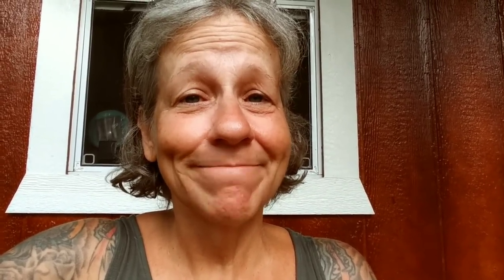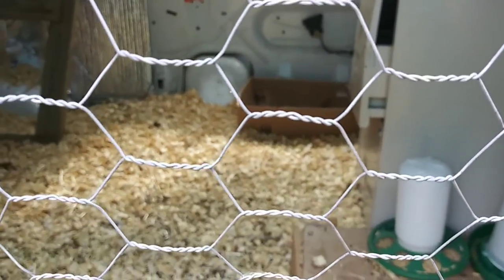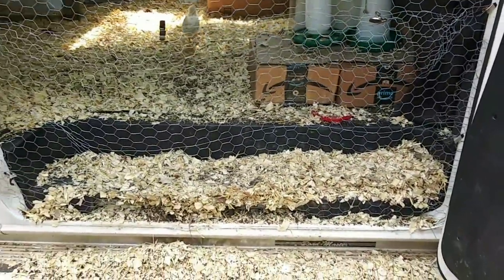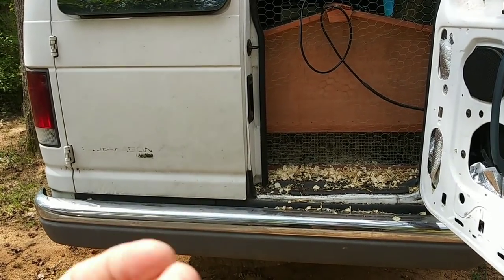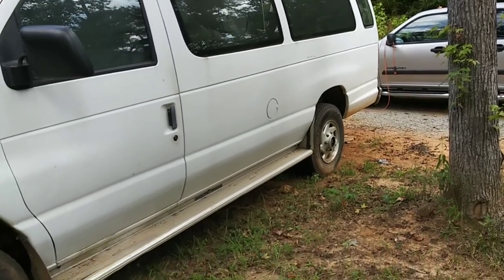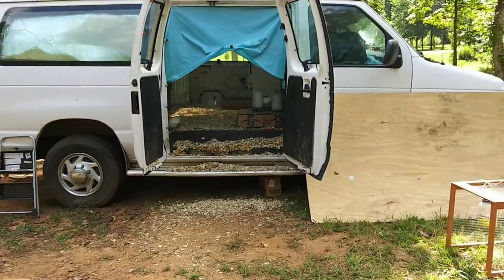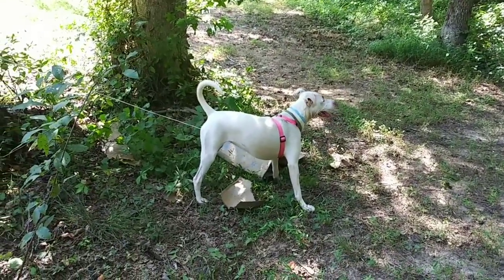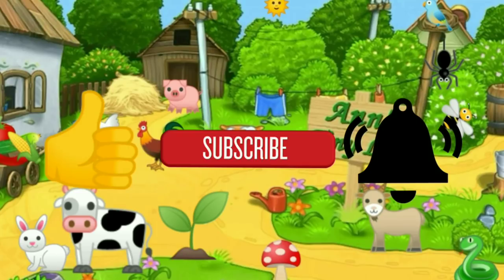Van Converted Into a Chicken Coop! - Ann's Tiny Life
I converted my Ford E350 XLT van into a chicken coop. And the chickens have never been happier!